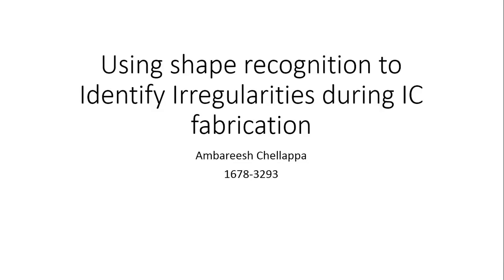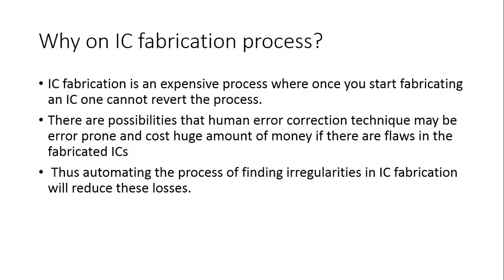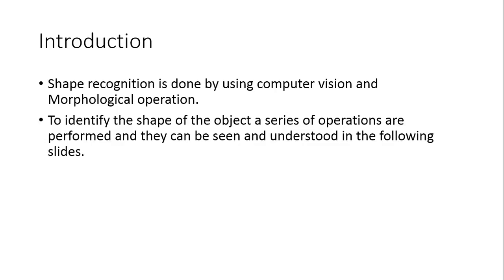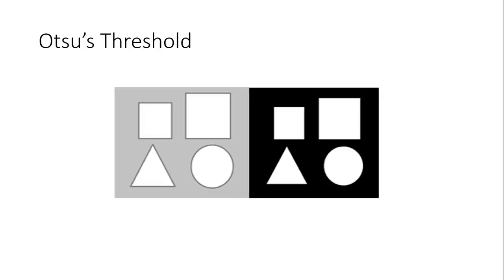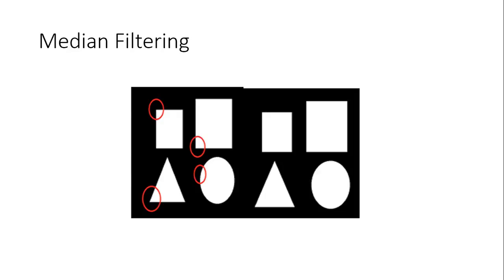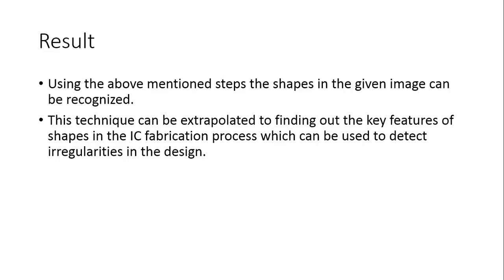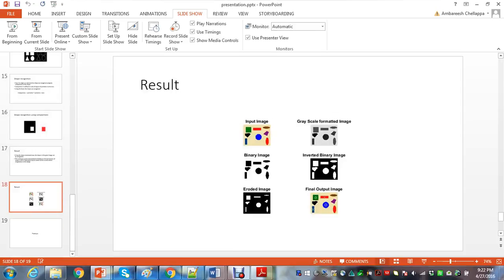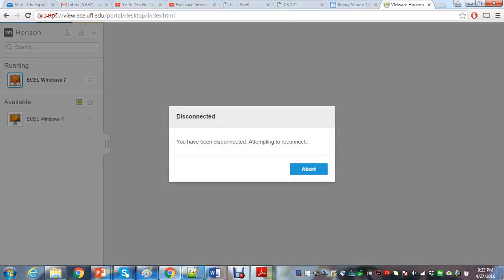shape recognition for IC fabrication process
UF pattern recognition project